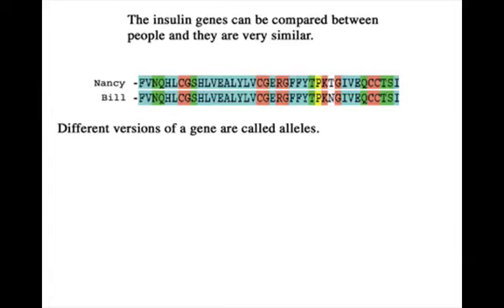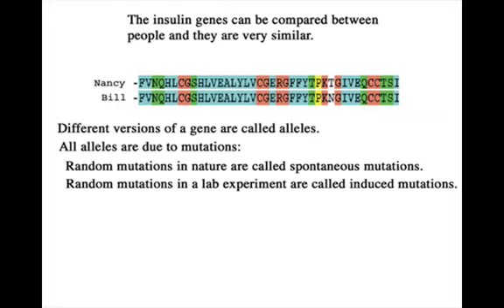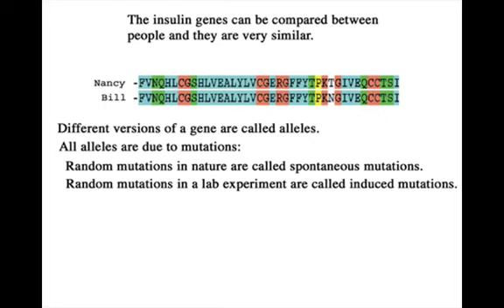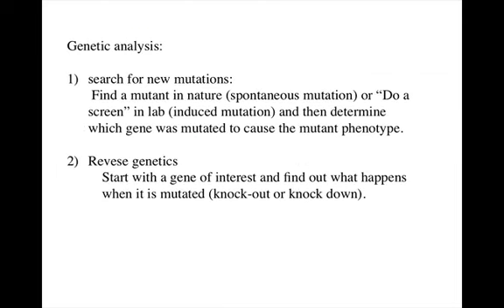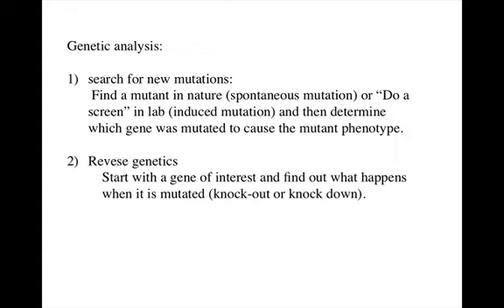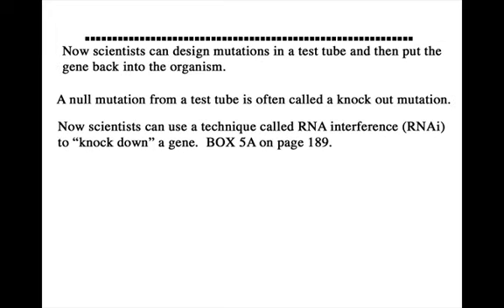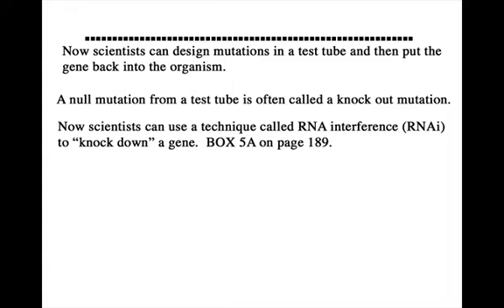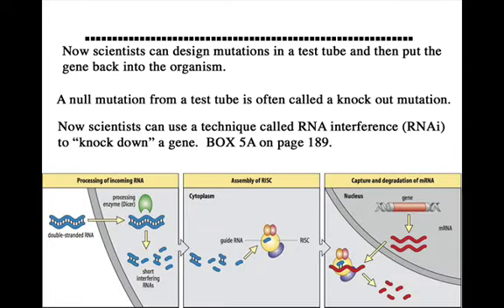1C Alleles,, David Champlin, USM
Created by Dr. David Champlin, PhD, University of Southern Maine